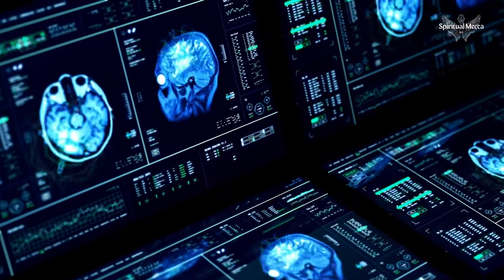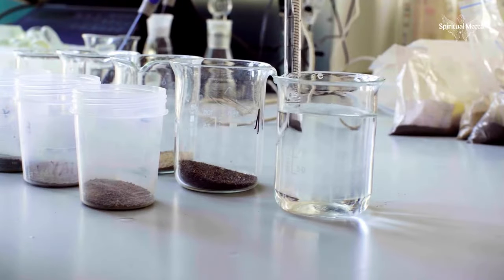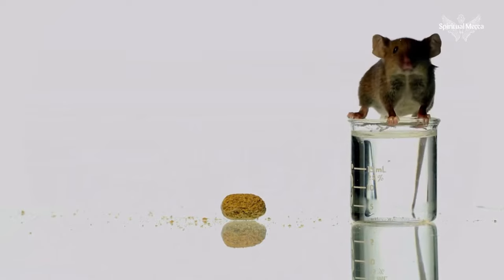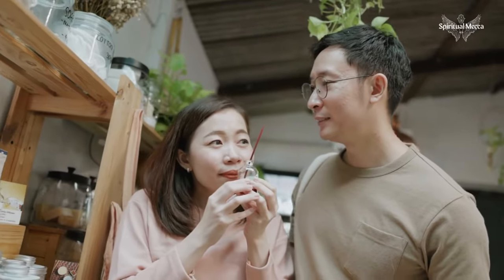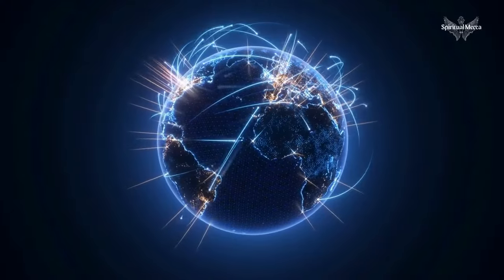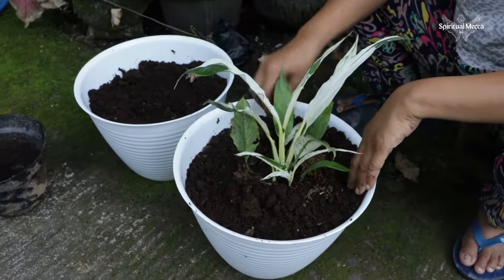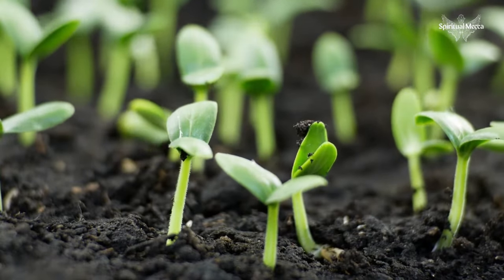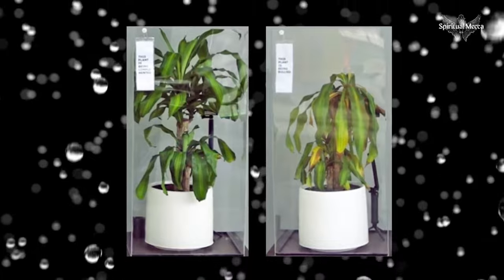Dr Masaru Emoto’s rice and water experiment shows how your thoughts and words create your reality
Japanese researcher, and healer, Dr Masaru Emoto, proved how human thoughts, words, and intentions can create your reality through his famous rice & water experiment. The results are shocking...